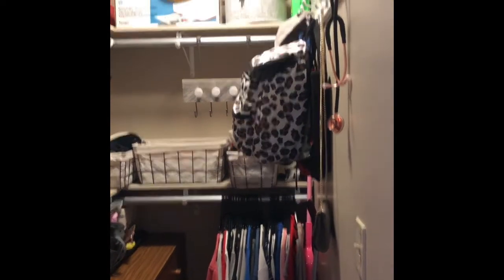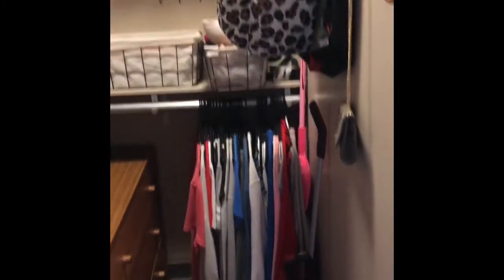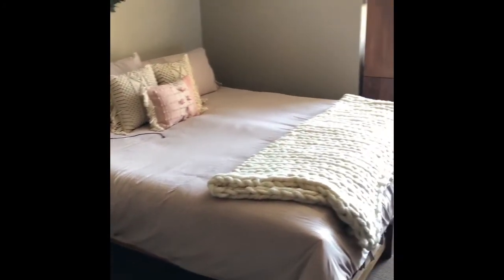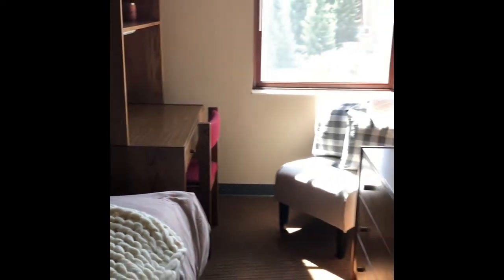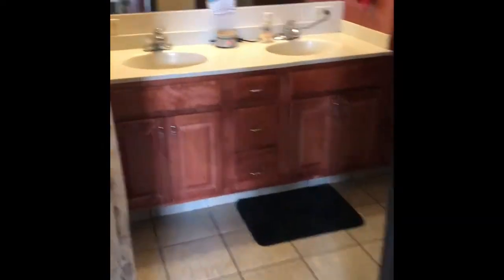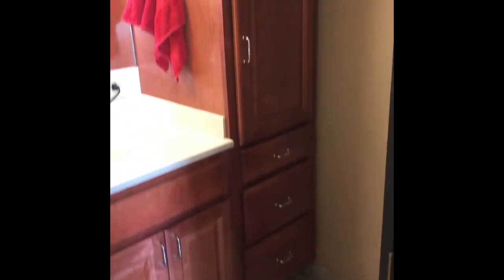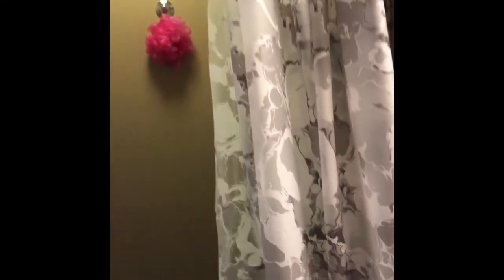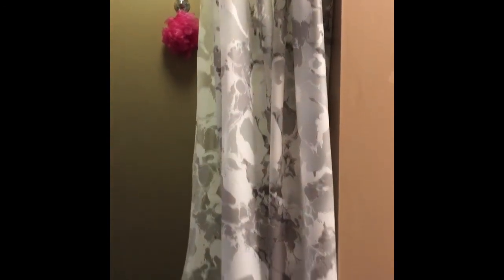Pattee Hall Tour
Morgan Kath takes us around her room in Pattee Hall.